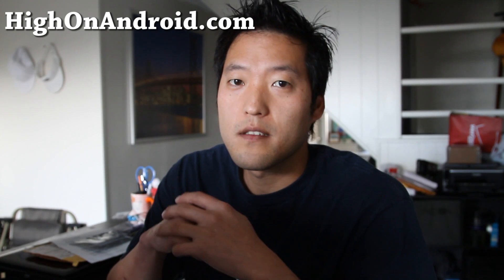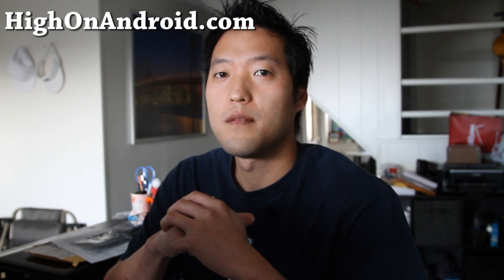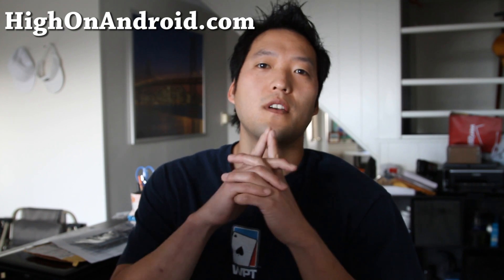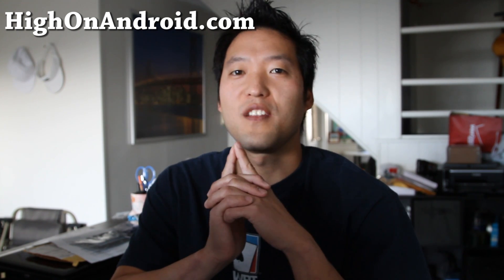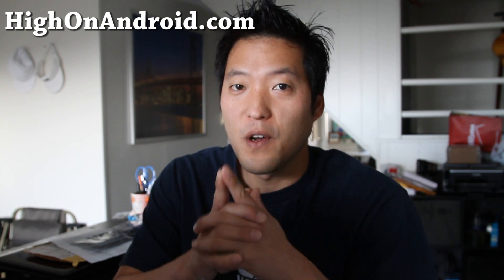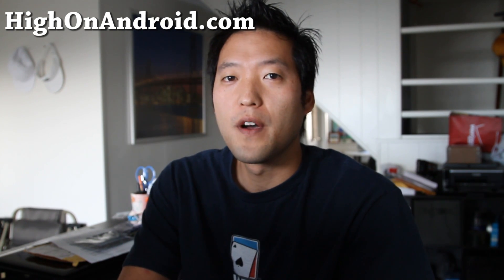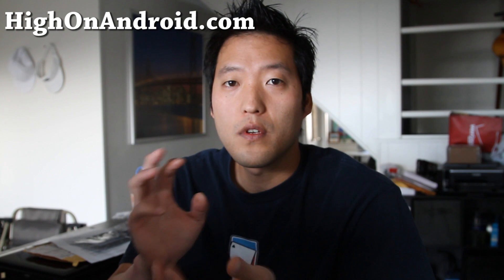Why Root My Android Smartphone?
This video explains what rooting can do for your Android smartphone.